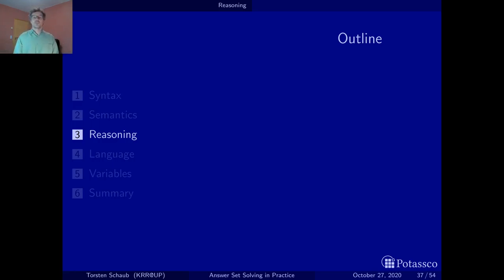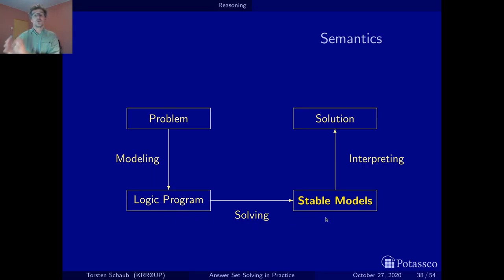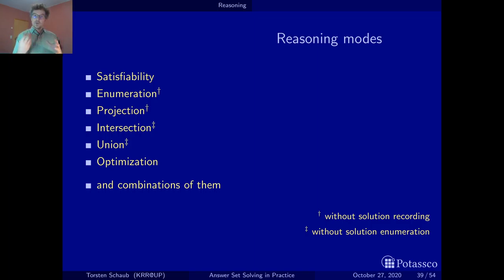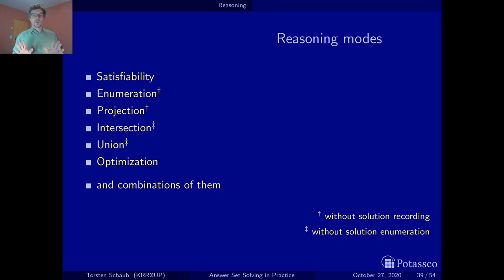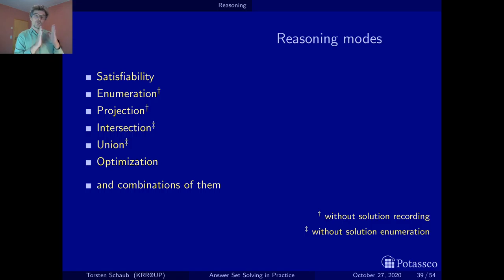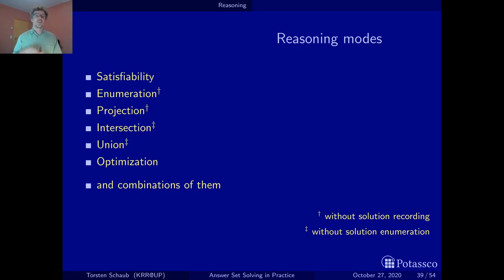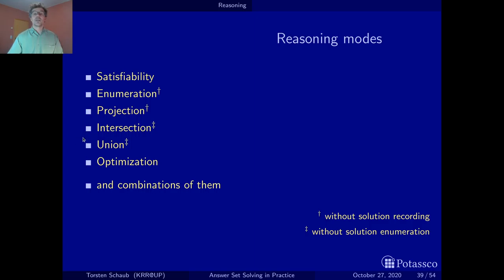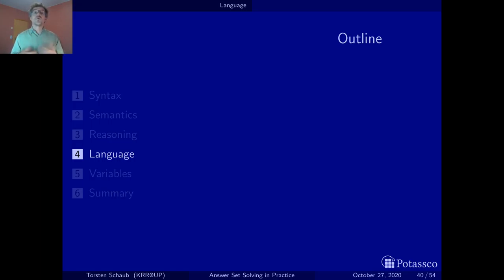Answer set solving in practice, introduction, reasoning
A short clip on what reasoning modes are supported by ASP systems